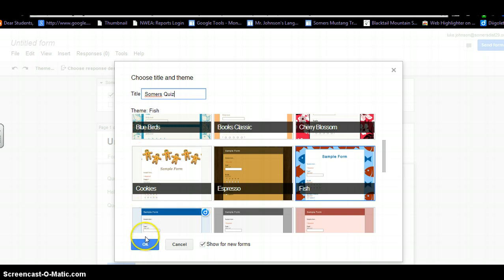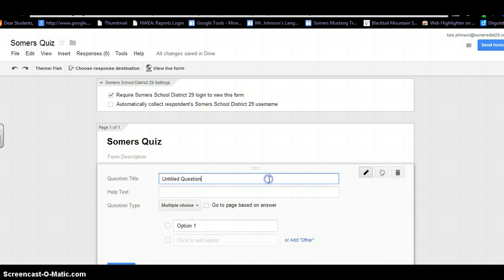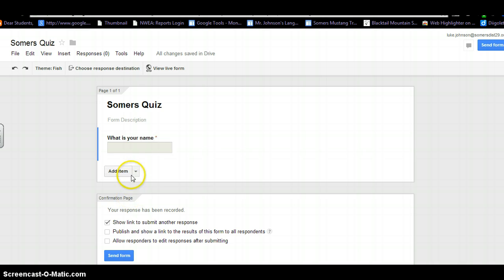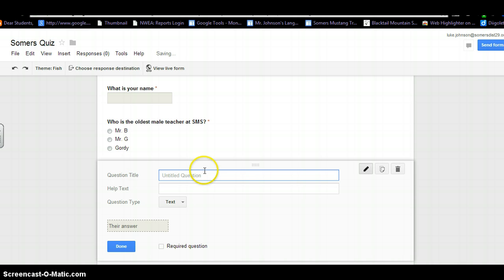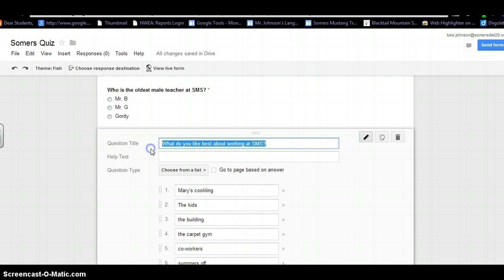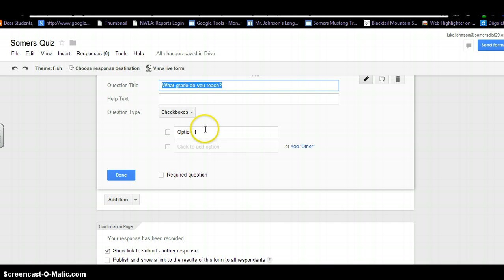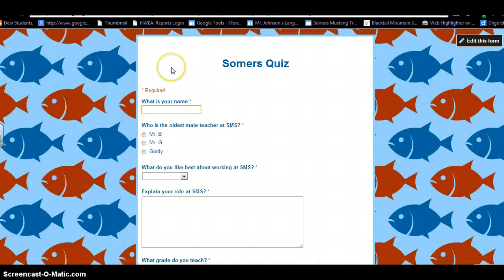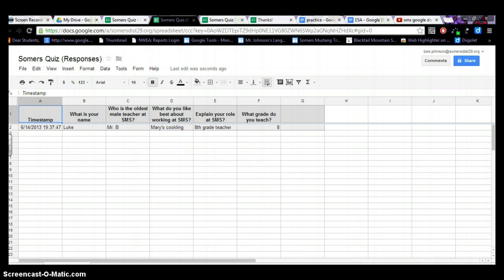sms google forms